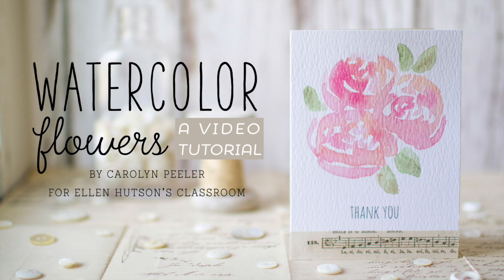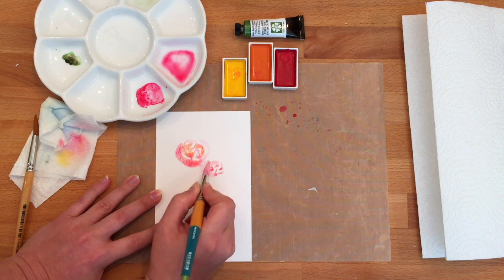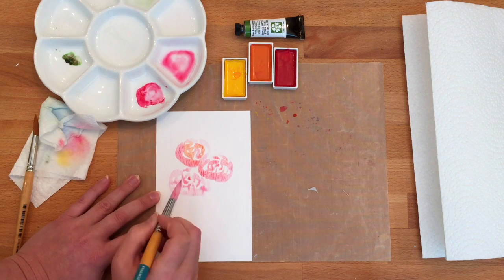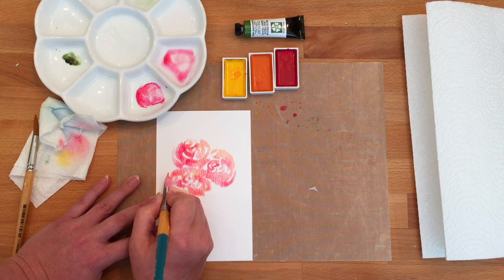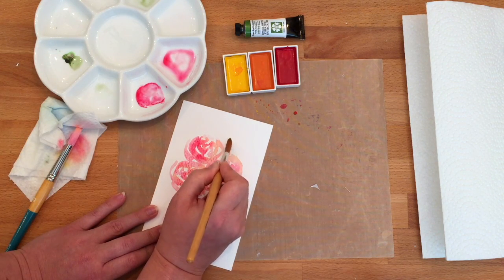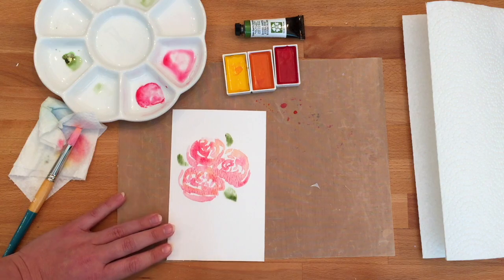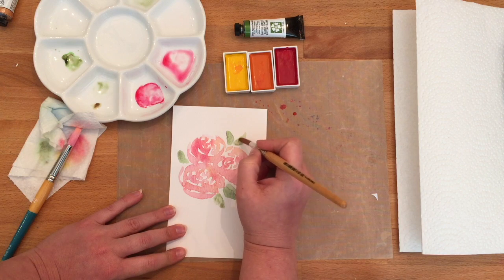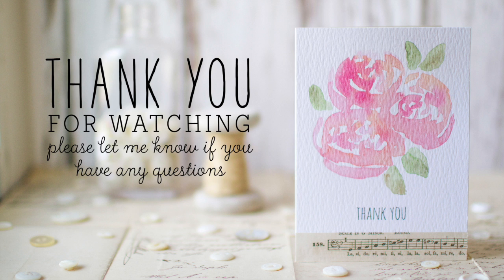Watercolor Flowers Video Tutorial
In today's video Carolyn Peeler shares with you a pretty simple technique for watercolor flowers. These flowers take very little practice to get the hang of, but just like anything, the more you practice, the better you're going to get!

Blog post with complete supply list (and links to the products in the Ellen Hutson store), still shots & details